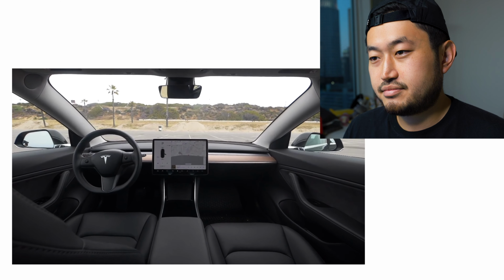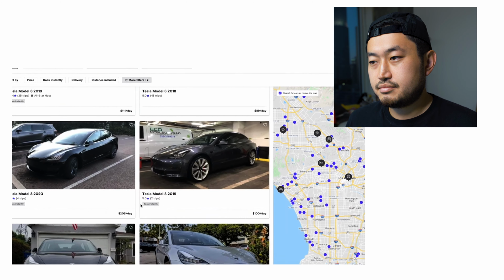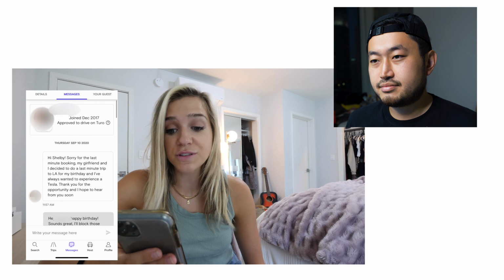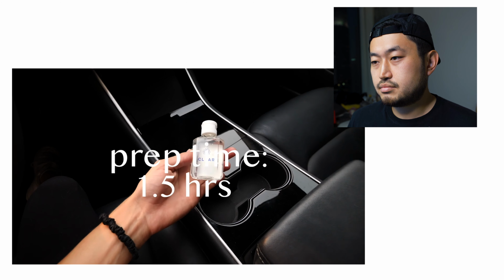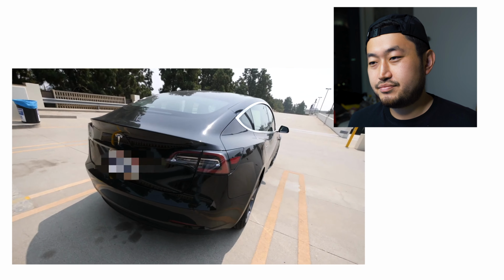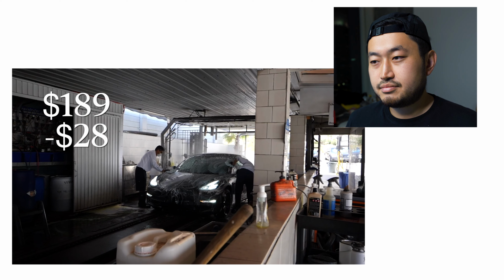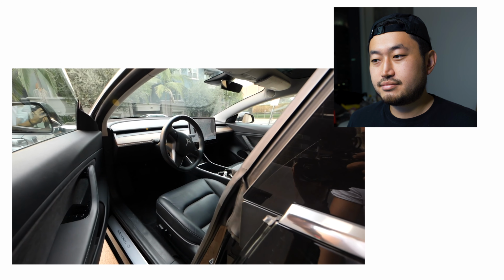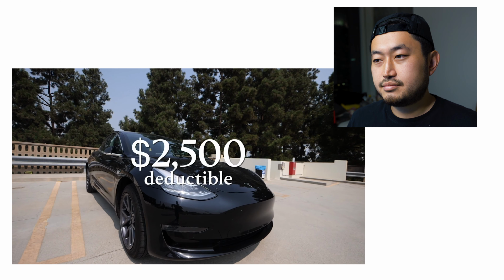My Response to Shelby Church Turo Rental Experience